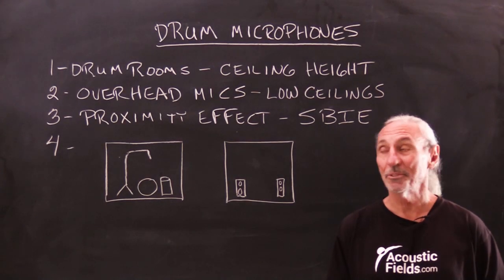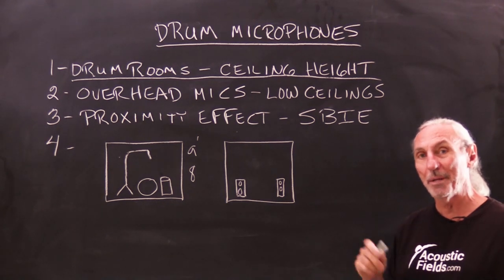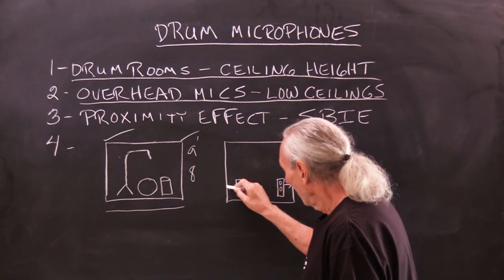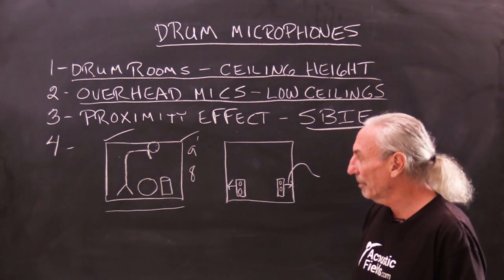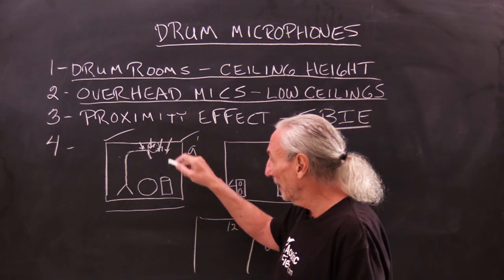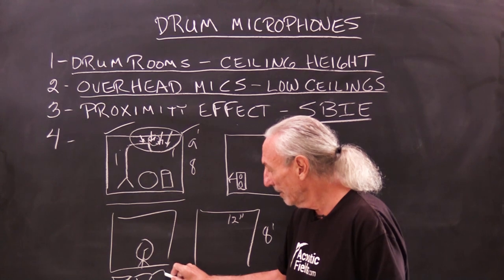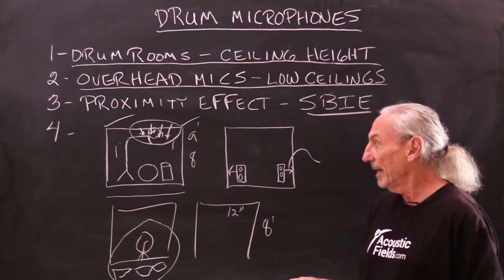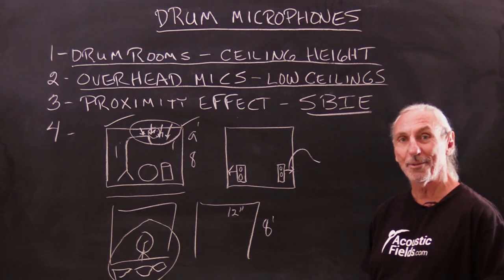Drum Microphones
- - In this video we're going to talk about drum microphones with a focus on overhead mics. Watch the video to find out more!